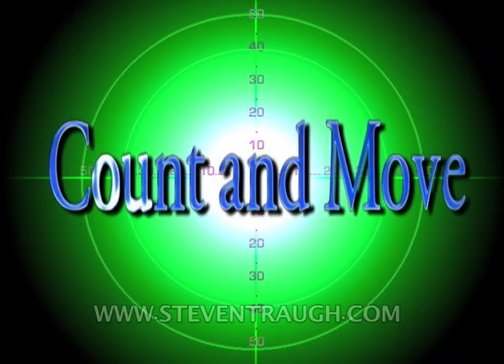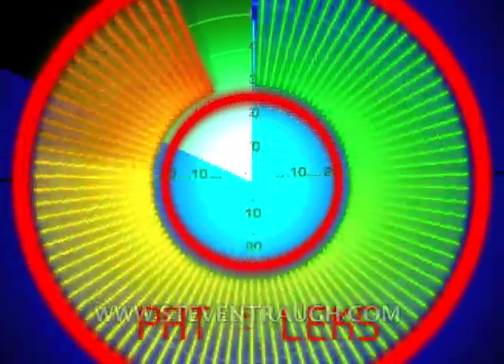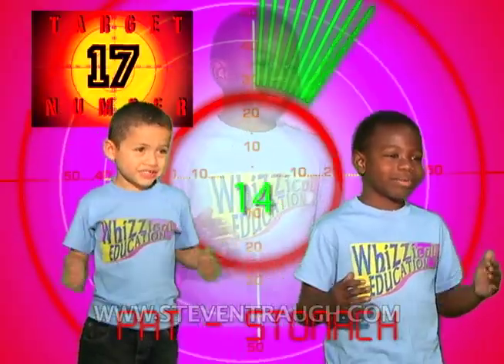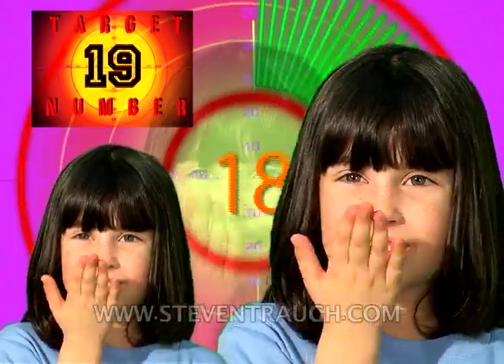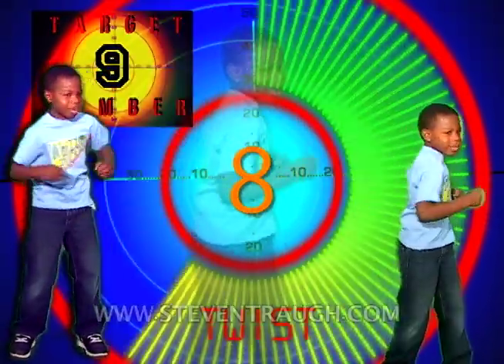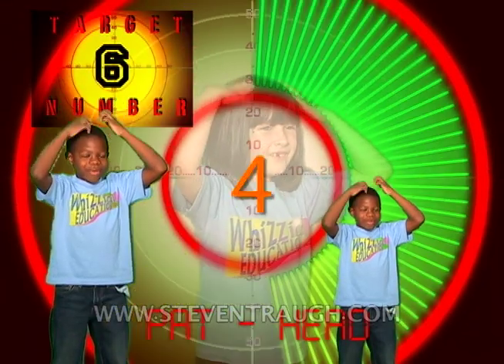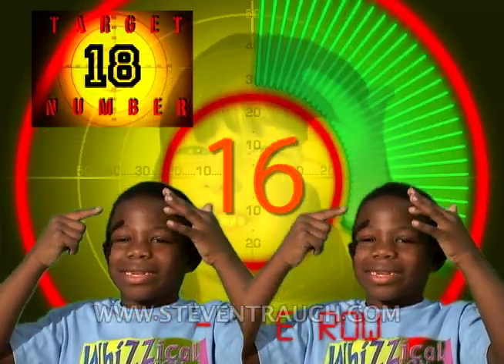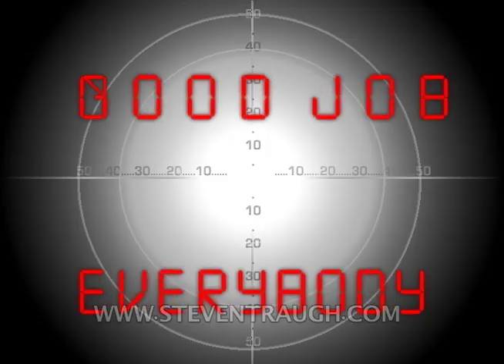Math Facts Game - Count and Move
To experience Steven Traugh's latest creations and download many FREE products, go